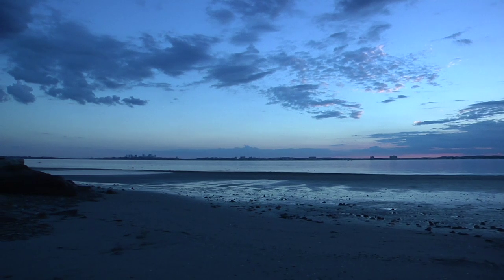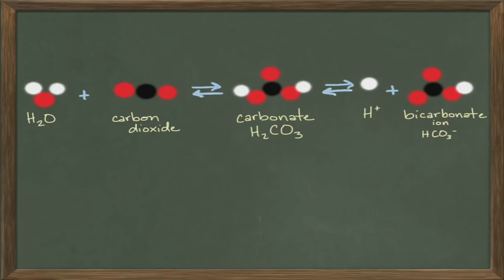Ocean Acidification Doc (2016)